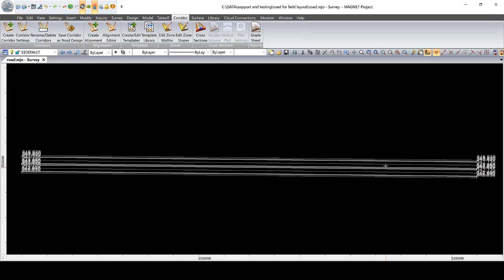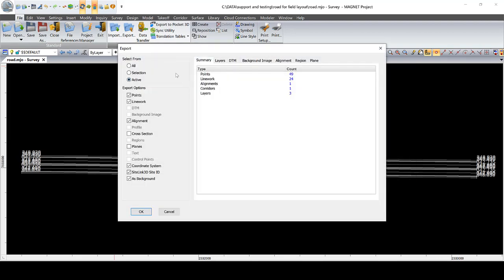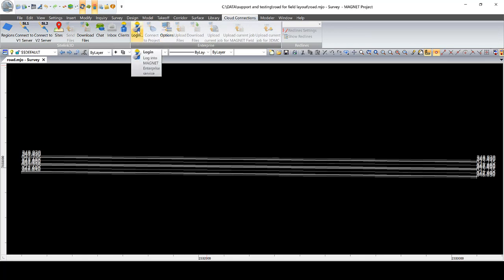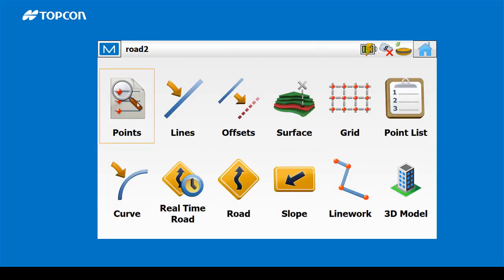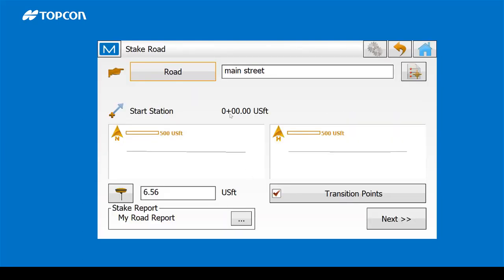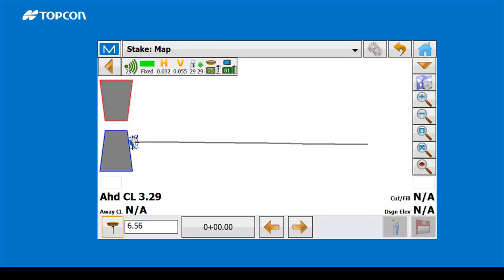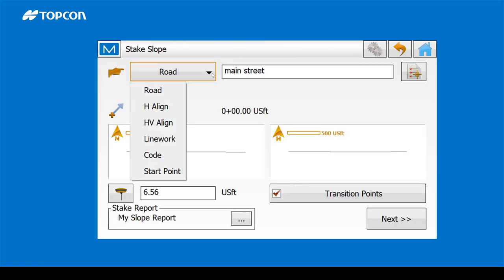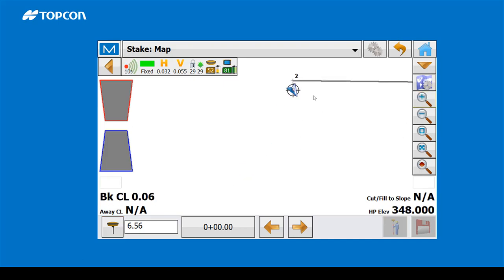Creating road alignments in Magnet Office and laying out elements in Magnet Field.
Join Paul Carlson, Topcon's  Director of Software Sales as he gives a brief introduction into creating road alignments in Magnet Office and laying out elements in Magnet Field.